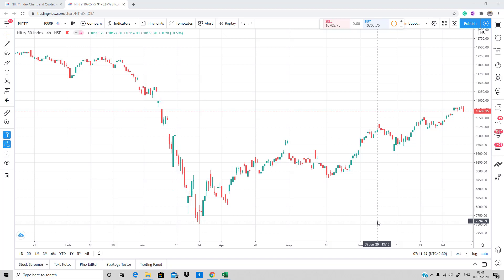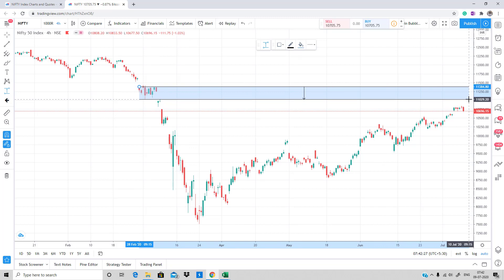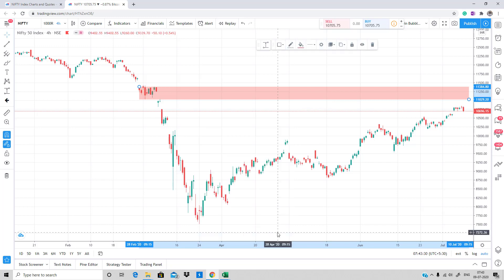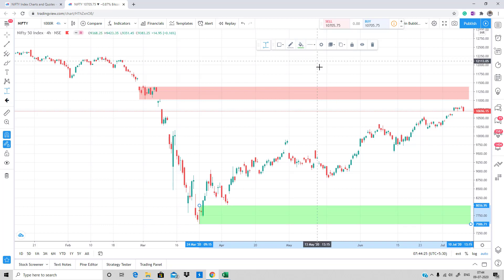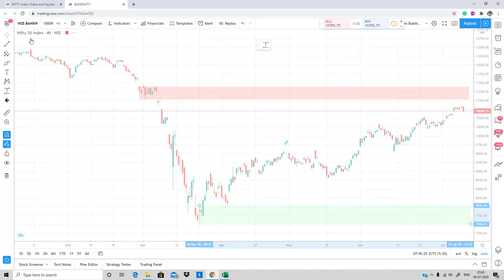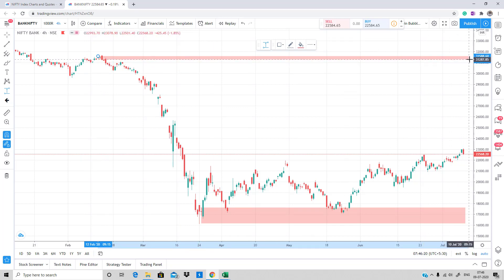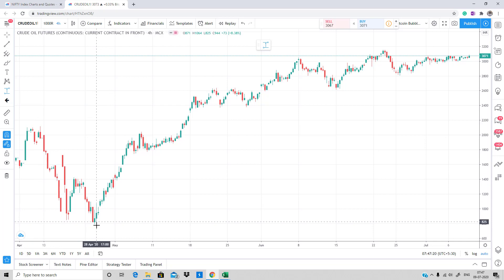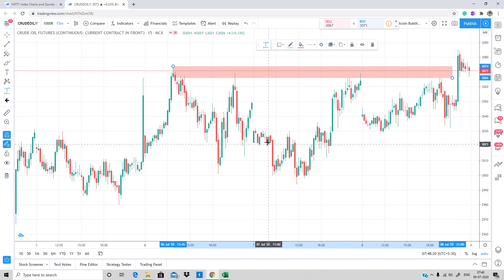How to Create Supply and Demand Zone Template in TradingView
In this tutorial explained how to Create Supply and Demand Zone Drawing Templates in Tradingview